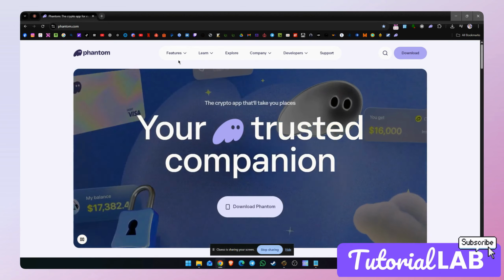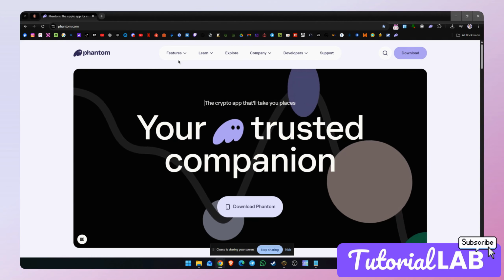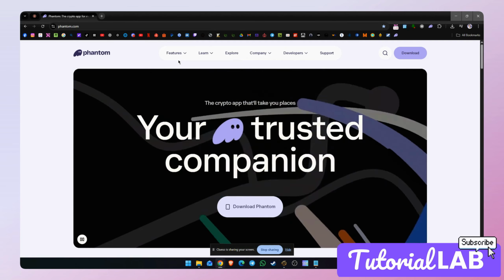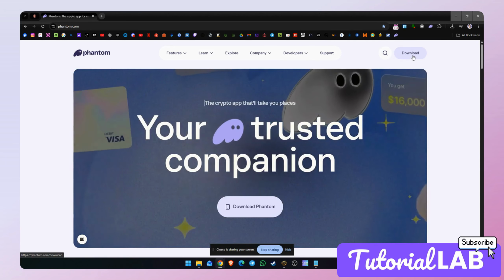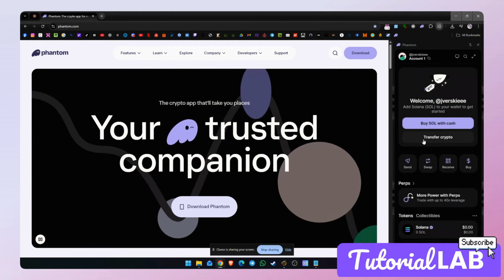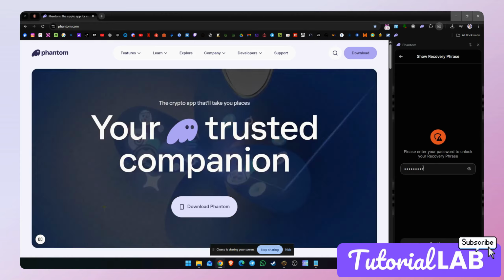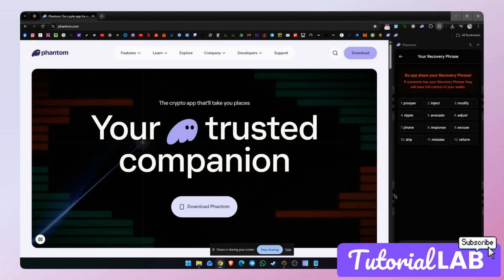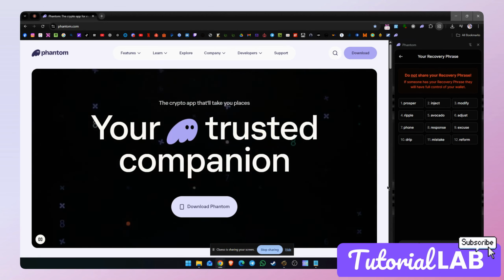How To Create Phantom Seed Phrase Wallet (Step by Step)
How To Create Phantom Seed Phrase Wallet

Hey everyone, if you're new to crypto, understanding your Phantom crypto wallet and its secret phrase is essential. This video explains how to create your wallet and why wallet protection through safeguarding your secret phrase is critical for your digital assets. Learn about seed phrase recovery and how to maintain hardware security for your funds.